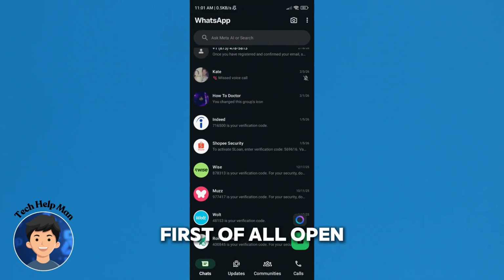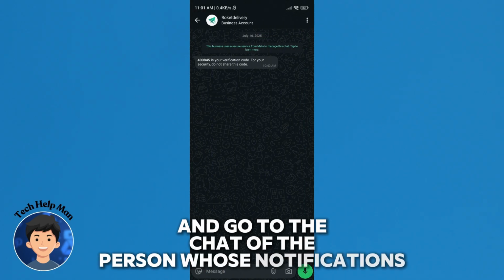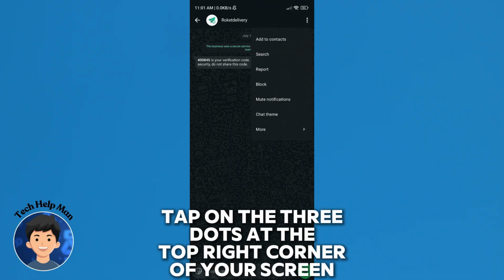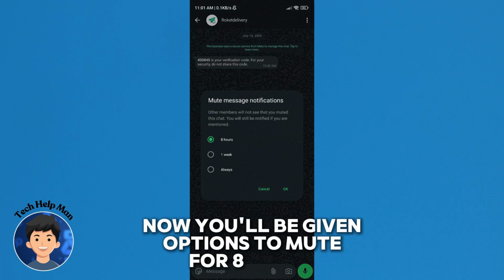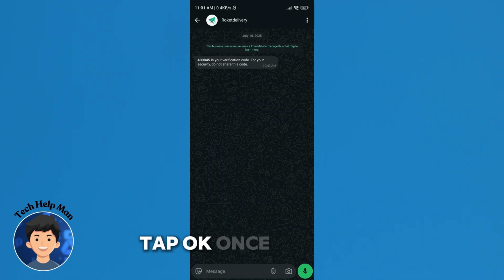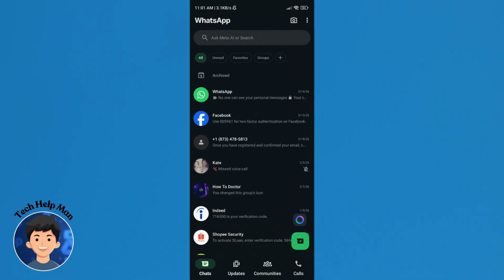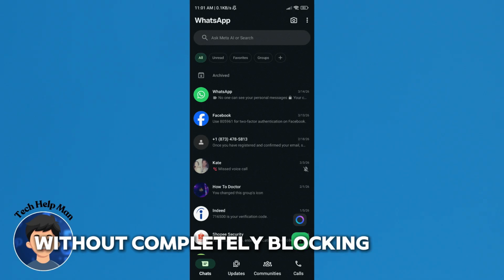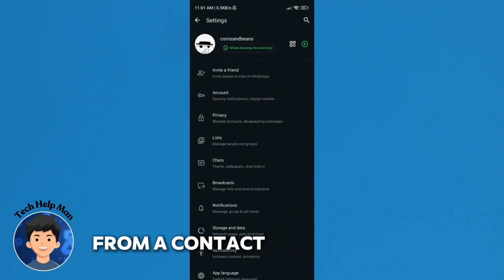How to Stop WhatsApp Calls Without Blocking the Contact - Full Updated Guide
Want to stop WhatsApp calls without blocking someone? In this full step-by-step guide, I’ll show you how to silence calls, adjust settings, and keep your privacy without cutting off contact. 📱🔕

WhatsApp doesn’t offer a direct “block calls only” option, but there are smart ways to avoid unwanted calls.

👉 In this guide, you'll learn:

How WhatsApp calls work
How to mute calls from specific contacts
How to silence unknown callers
How to use Do Not Disturb or Focus mode
How to restrict notifications for calls
How to archive or manage chats

I’ll also explain different methods depending on whether you want a temporary or permanent solution.

If you want peace without blocking anyone, this guide will walk you through everything step by step.

Follow this complete walkthrough and stop WhatsApp calls the right way while staying connected on your terms. 🎯✨